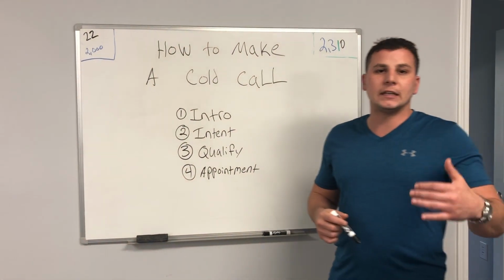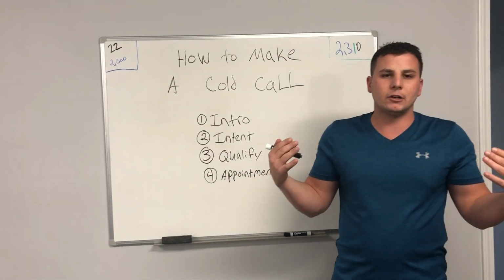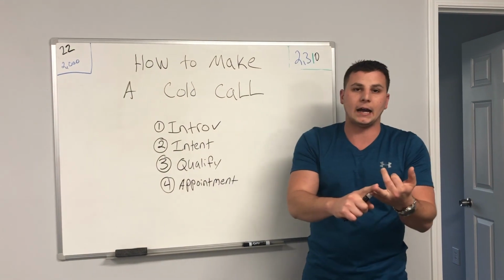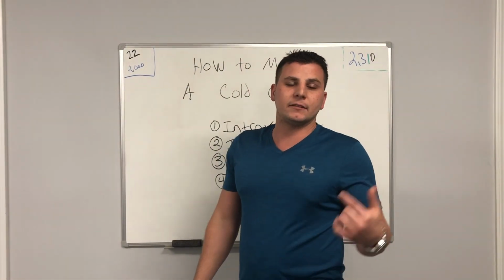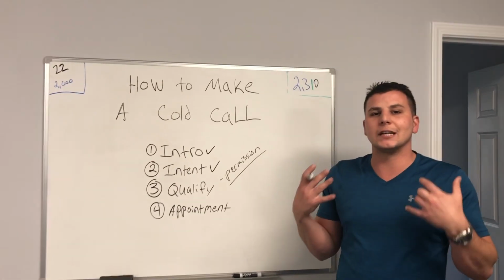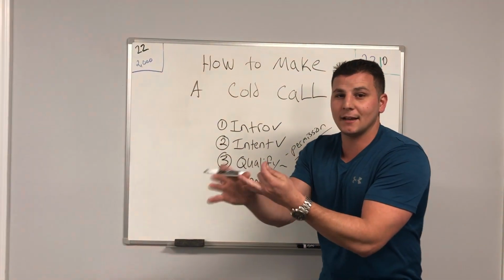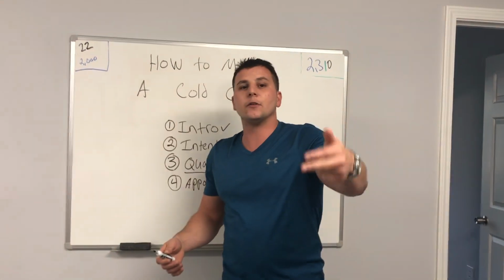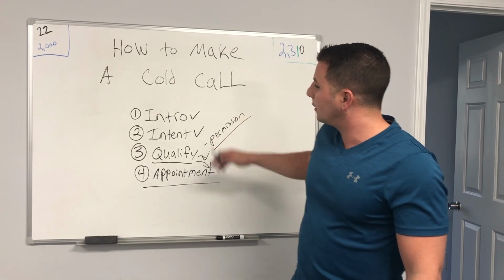HOW TO MAKE A COLD CALL (BECOME A PRO!) | 7th Call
Cold calls aren't the easiest... But if you are in sales such as real estate, automotive industry, or even a call center, these 4 steps will help improve your calls! Don't go into it blind! We exceed with cold calls here at 7th Call.. take it from us! TO SIGN UP !
Daniel Tarinelli
7thcall.net